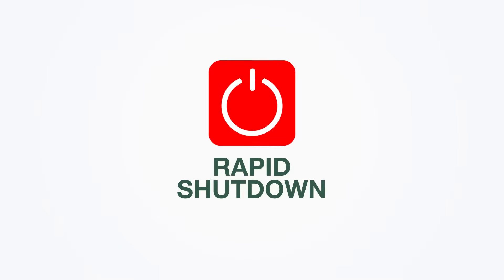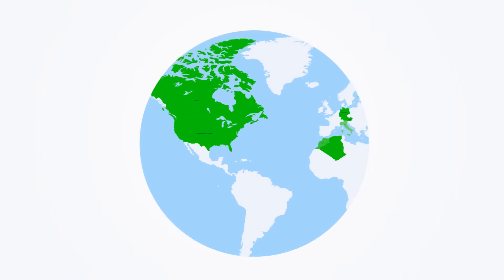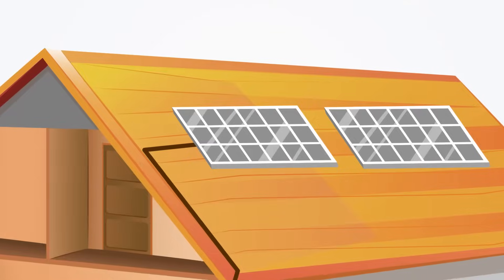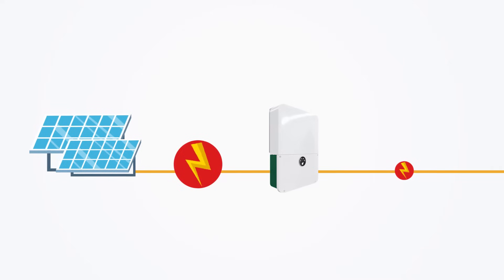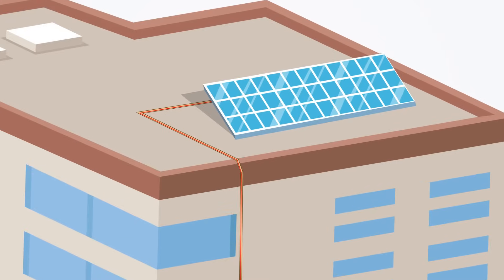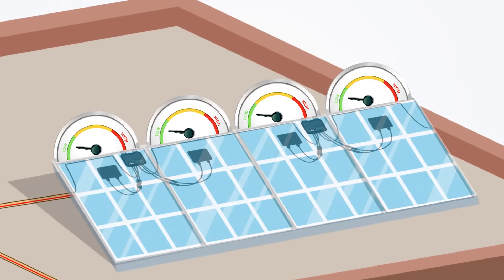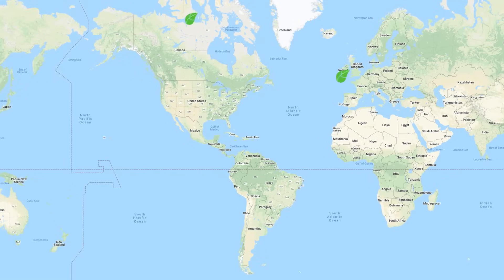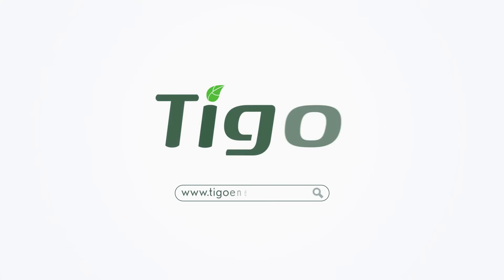Solar Rapid Shutdown Electrical Code Requirements and Solutions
A summary of the rapid shutdown requirements for solar rooftop installations. This video highlights:
 - Why rapid shutdown requirements have been implemented for safety
 - Key features and requirements to comply with rapid shutdown as part of the US National Electrical Code
 - How similar versions of the US National Electrical Code are being adopted around the world
 - Components of an installation that enable solar installers and designers to meet code requirements